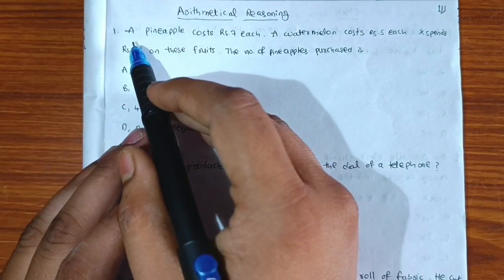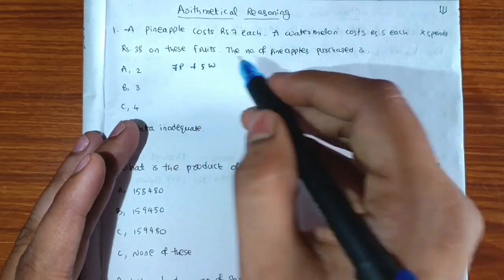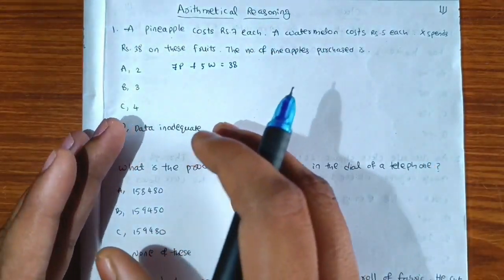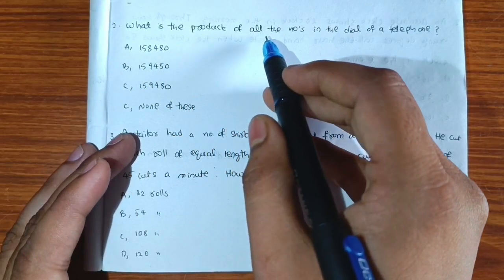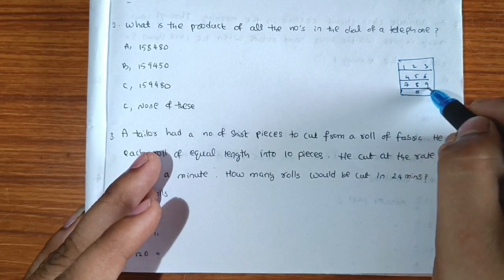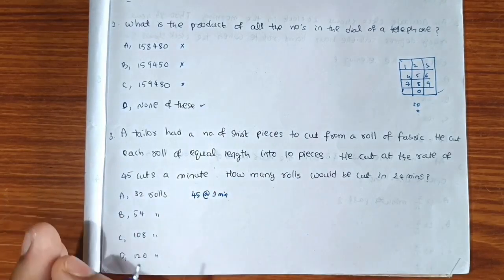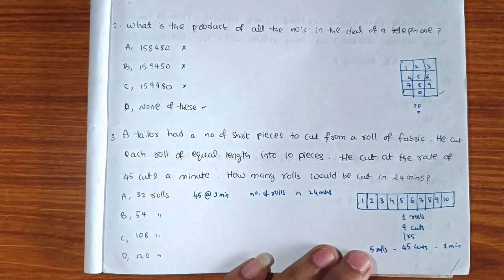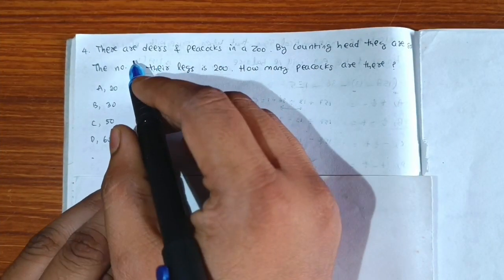Arithmetical Reasoning | Arithmetic Reasoning Tricks | Logical Reasoning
In this video learn How To Solve Arithmetical Reasoning | Arithmetic Reasoning Tricks | Logical Reasoning

In this channel you can prepare for ssc cgl, ssc chsl, mts , bank exams, railways, cpo, steno, nda, cds & all state & central government exam  govt exams & placement exams

playlists available :
C language
Basic electrical engineering
Aptitude
Reasoning

channel on
All related b.tech and competitive stuff

suggest me by comments